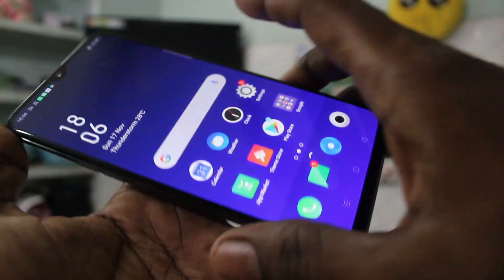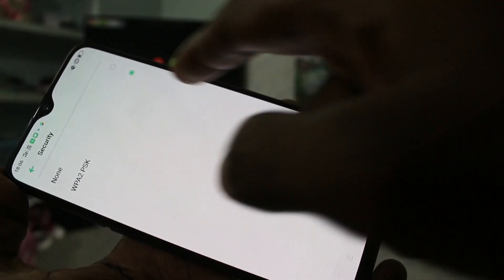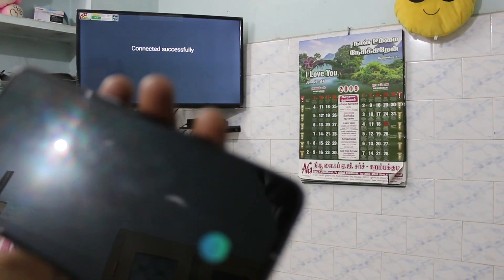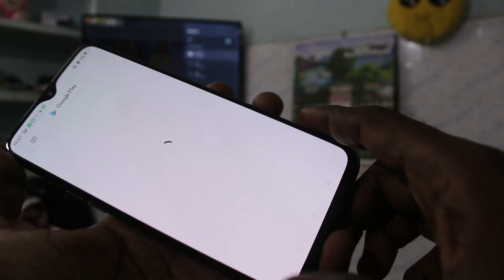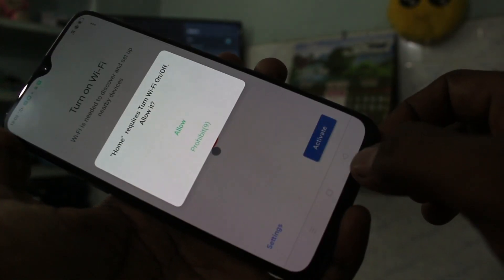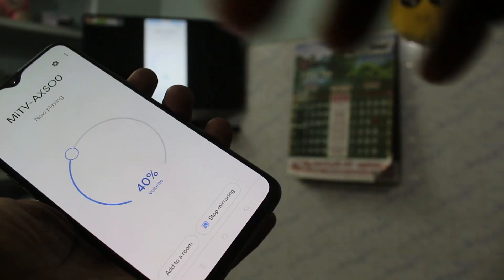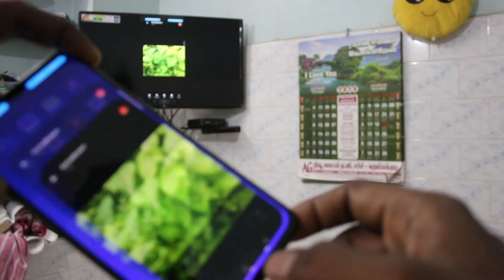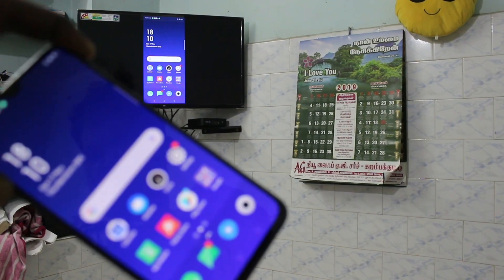How to do screen mirroring in Oppo K1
Oppo K1 screen mirroring: Learn here how to do screen mirroring in Oppo K1 smartphone with any Android TV. Here I have mi 4A Pro Android TV.